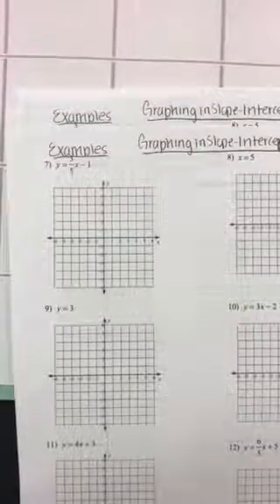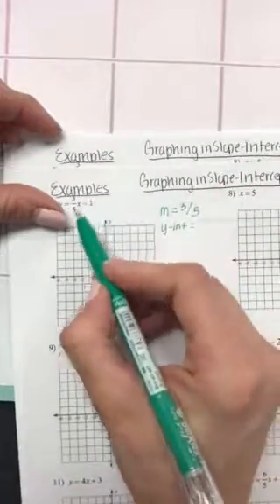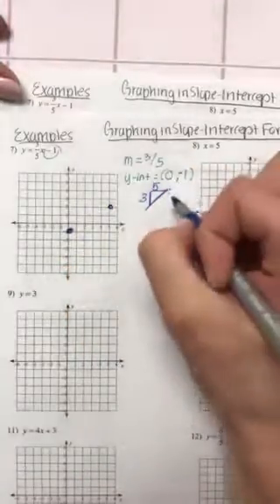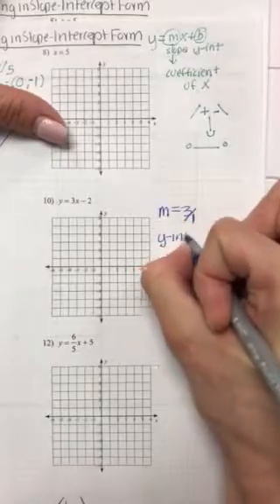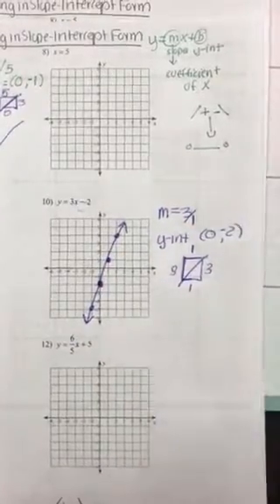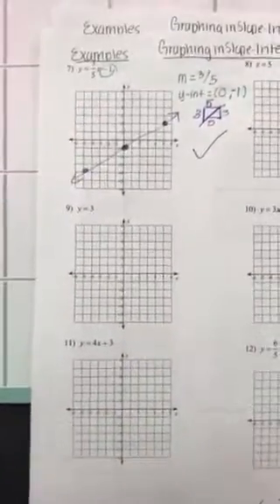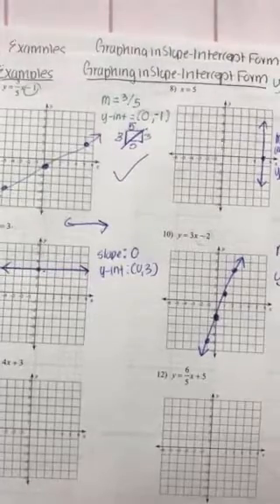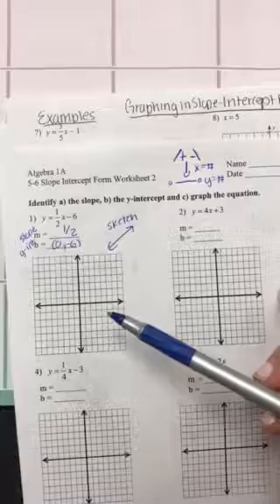Graphing in slope intercept form